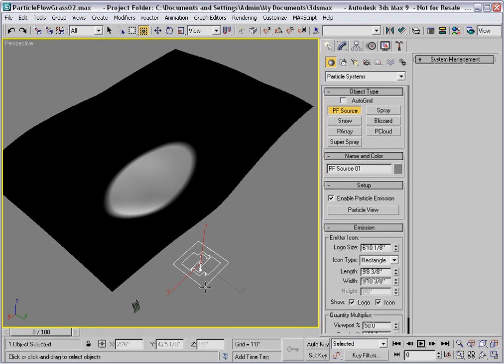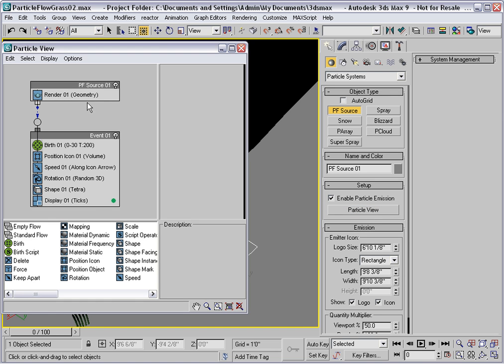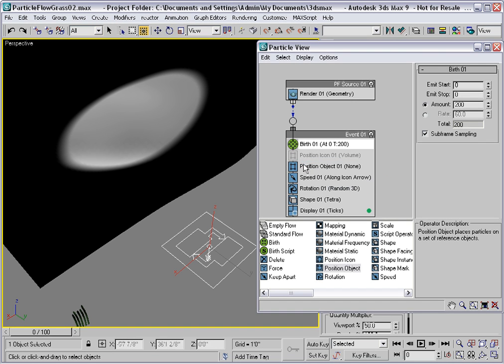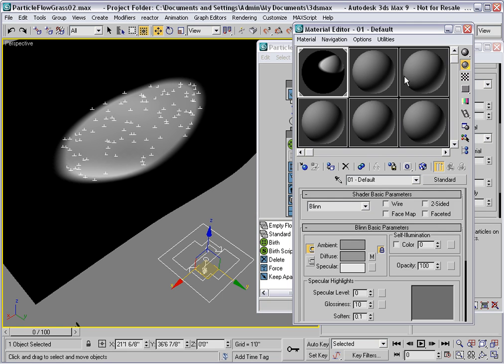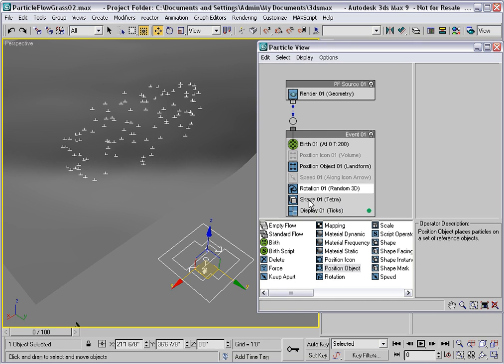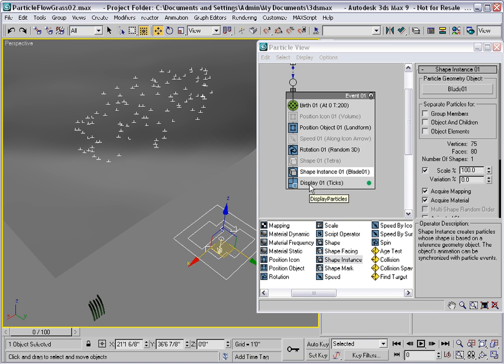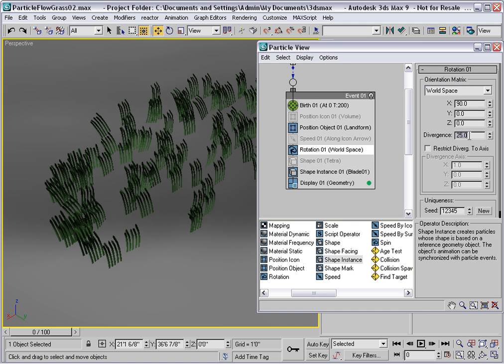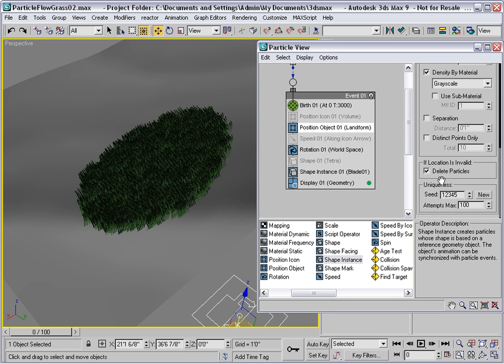276_Growing_grass_with_particle_flow.mp4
| 3ds Max and VIZ for Architects (2007) | Module 3: Advanced Modeling | 3ds Max Special Modeling Effects | Growing grass with particle flow